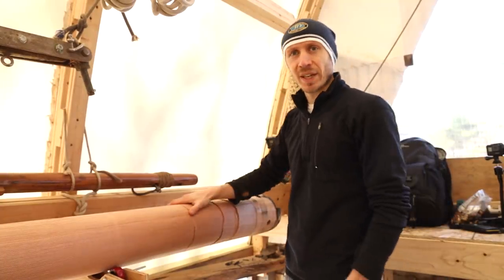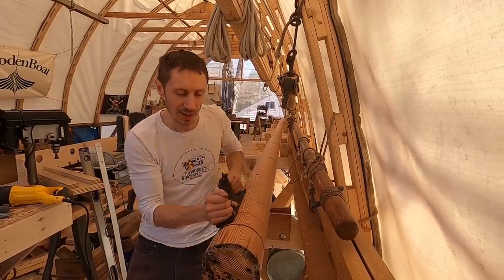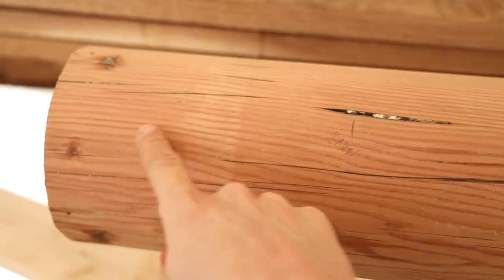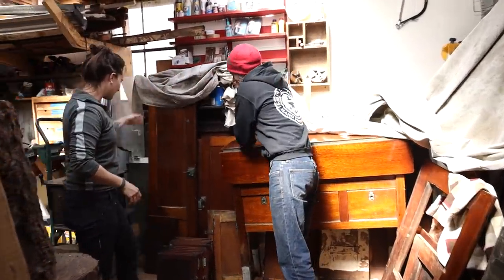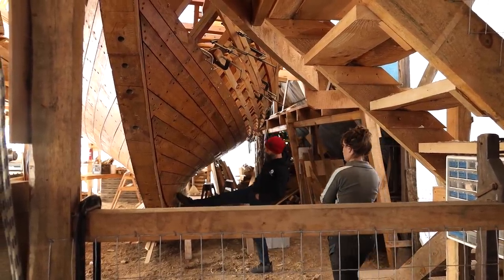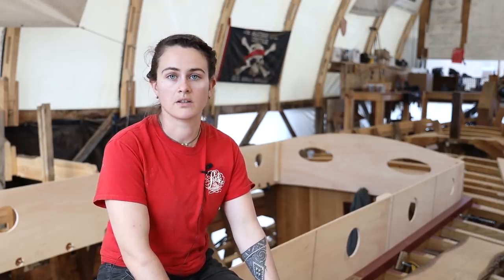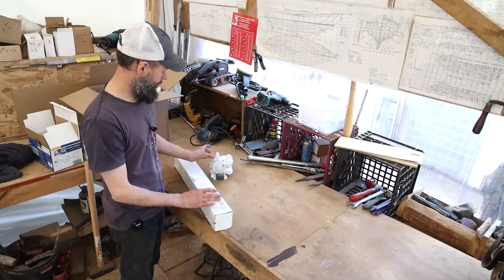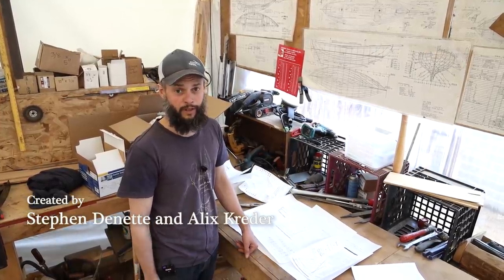There's a New Shipwright in Town! - Episode 158 - Acorn to Arabella: Journey of a Wooden Boat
We are looking ahead to getting back to planking Arabella this summer.  In order to do that, we are going to want all hands on deck, so we got a little help coming in.  The first of the crew has arrived and she will be helping us for the next month or more.
Carolyn has a good amount of experience in and around boats.  From tall ship sailing, to working with a shipwright in Maine, to boatbuilding school in the Pacific Northwest, she has a lot to offer and we are very excited to have her here.  She and Steve are going to start by working on getting started with installing the bilge stringers as Alix continues work on the mizzen mast.

If you are interesting in supporting/helping here are a few ways:
Acorn to Arabella wishlist: